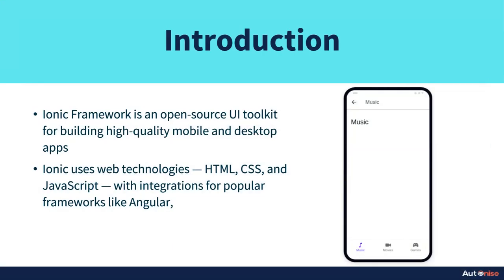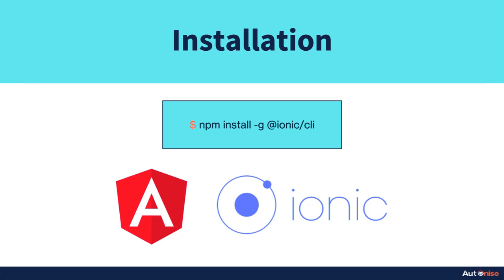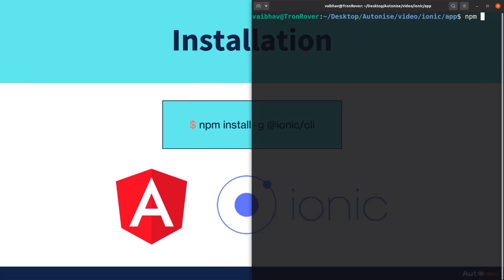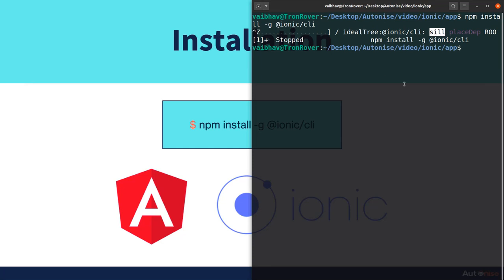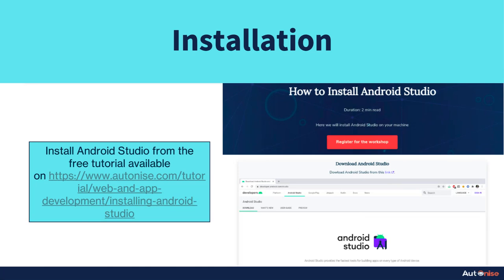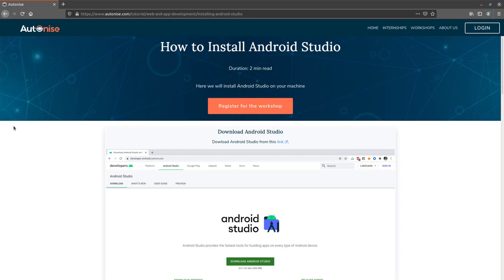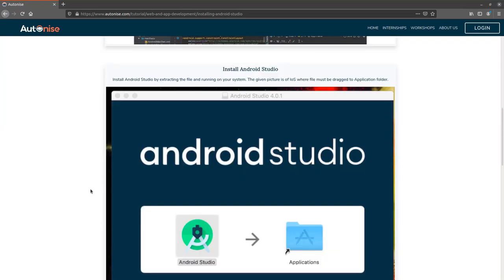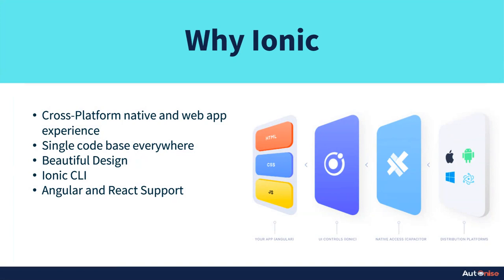Introduction to Ionic | Ionic & Android Studio Installation